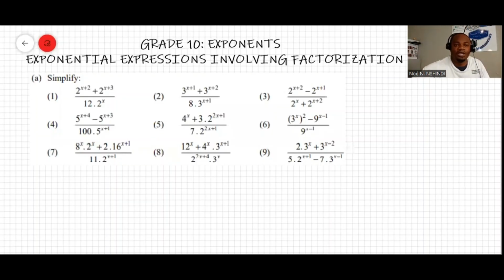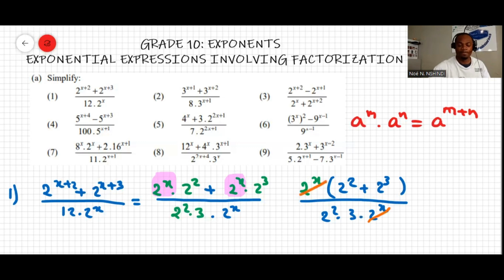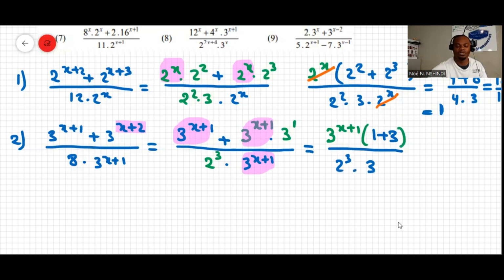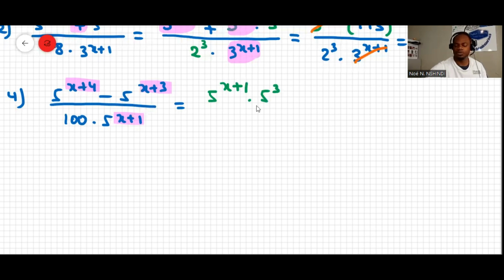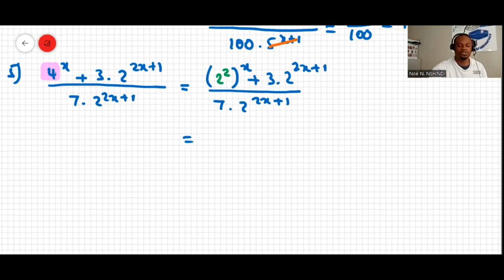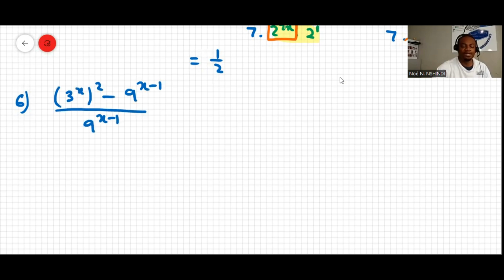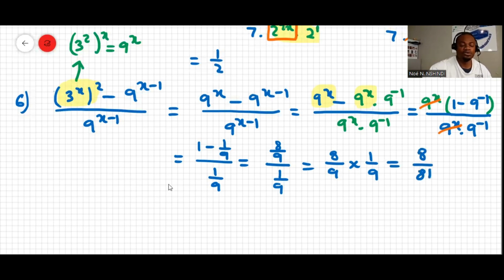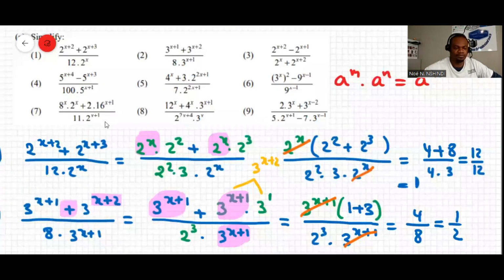GRADE 10 EXAMPLES INVOLVING FACTORISATION EXERCISES 4. EXPONENTS.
@triplentutoring GRADE 10 EXAMPLES INVOLVING FACTORISATION EXERCISES 4. EXPONENTS. To view MORE OF GRADE 10 EXPONENTS PROBLEMS WITH THEIR DETAILED SOLUTIONS

2) Regular Students